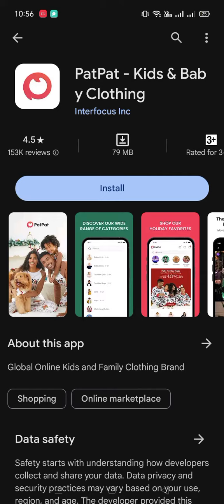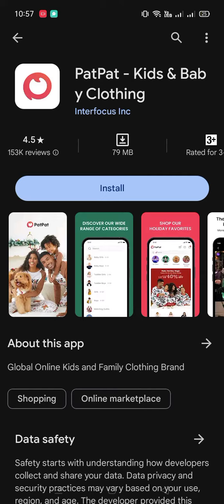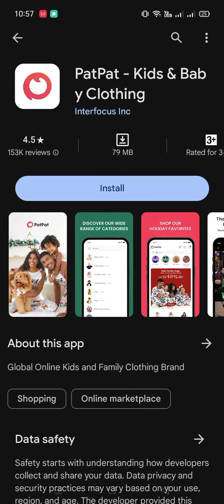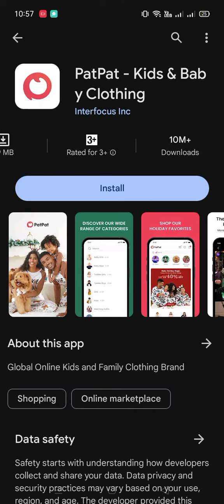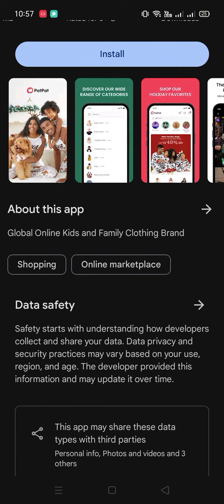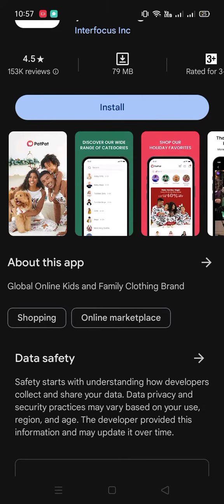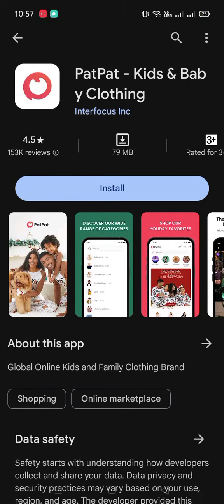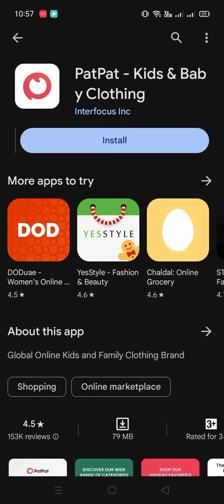PatPat: Baby Clothing Shop App Overview & Installations Guide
Online shopping is a form of electronic commerce which allows consumers to directly buy goods or services from a seller over the Internet using a web browser or a mobile app. I'll guide you how to get mobile shopping app. Enjoy the tutorial :)